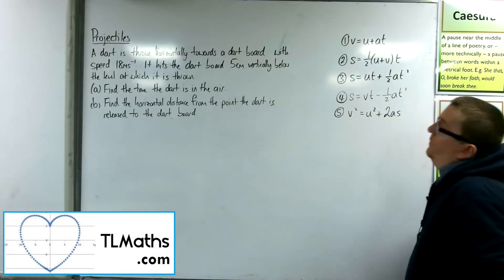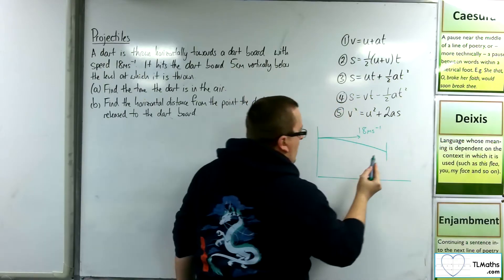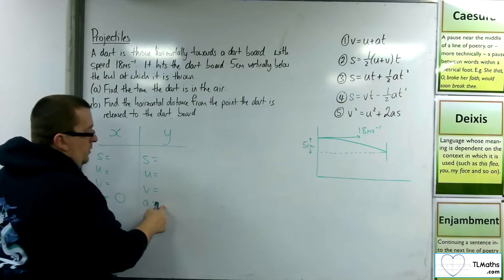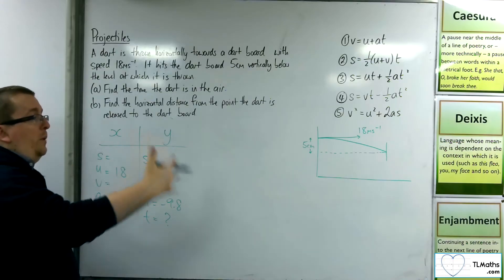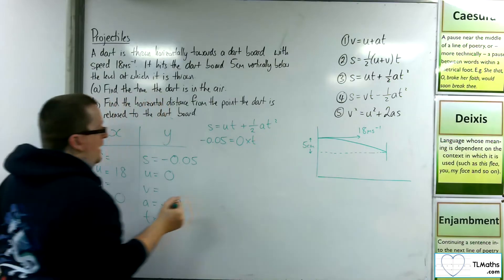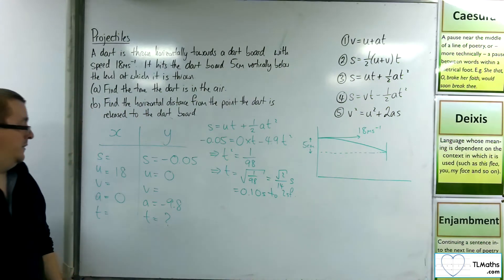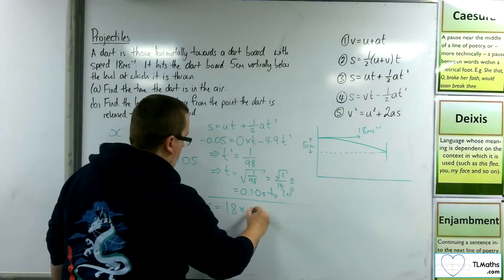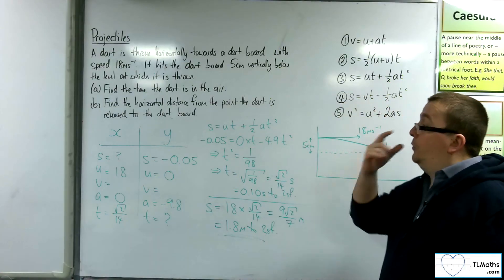A-Level Maths: Q5-14 Projectiles: From a Height Example 2 SUVAT Method